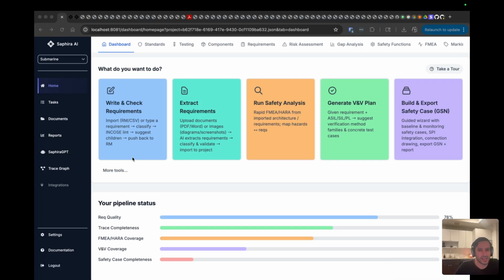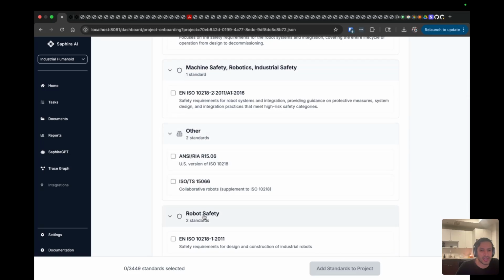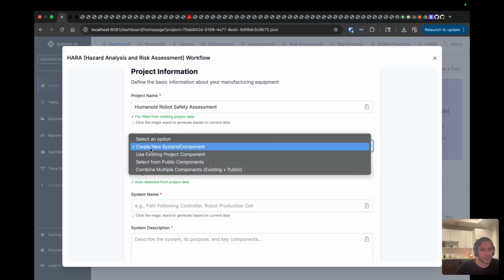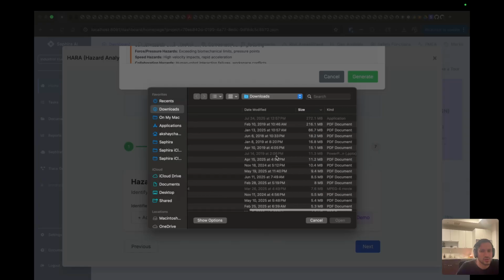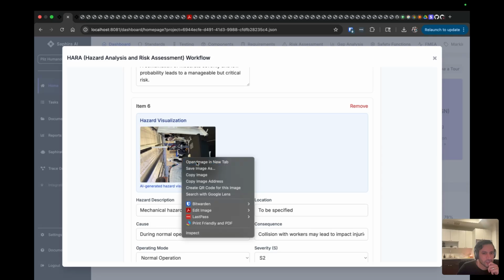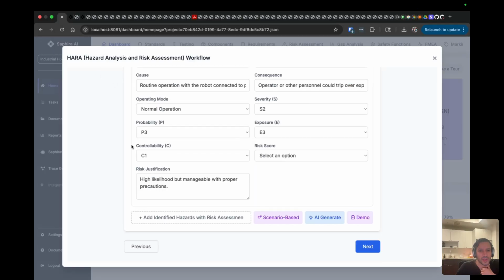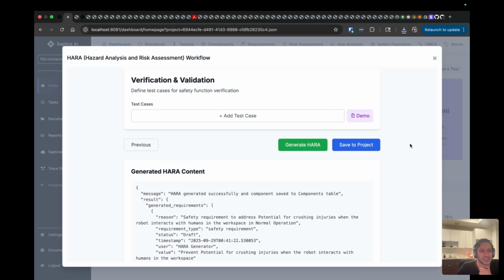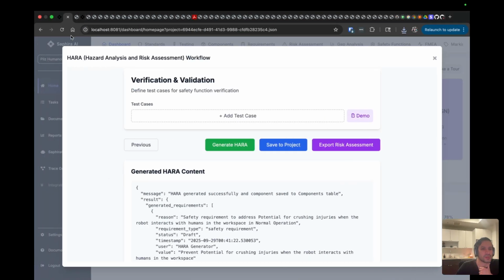Saphira Visual Risk Assessment Demo 9/29/25